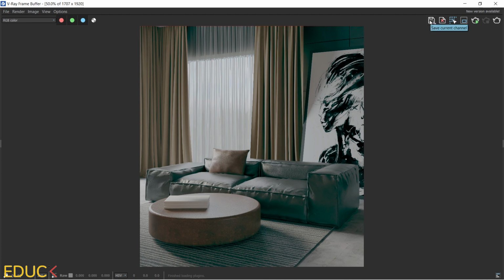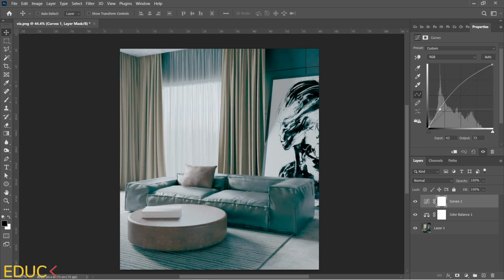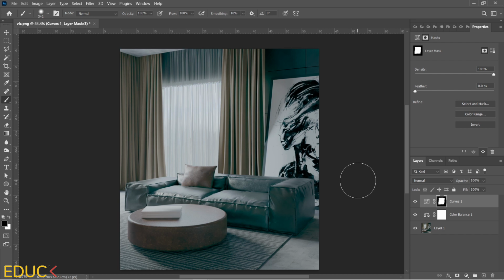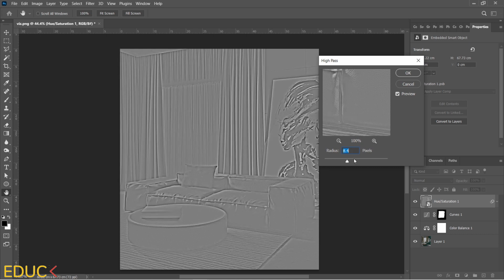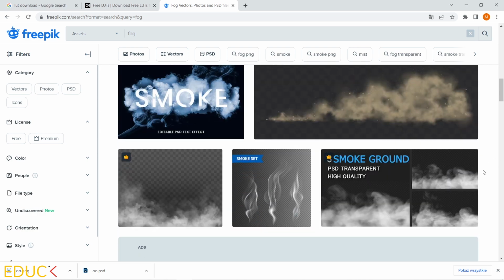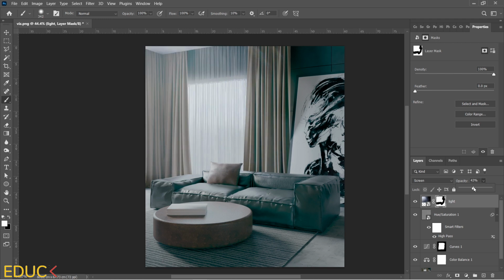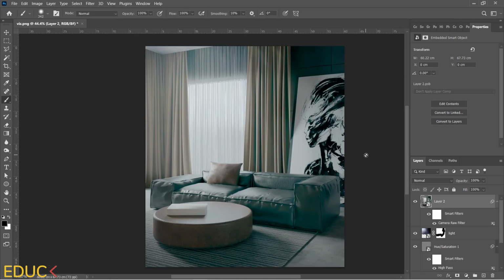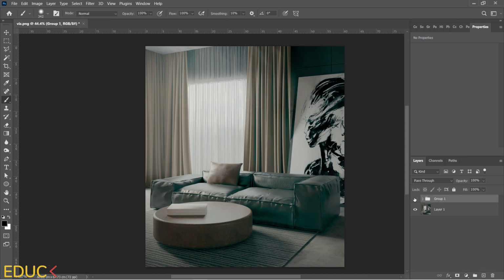Postproduction in Photoshop | Must-Have Skill for Architecture Visualization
In this tutorial, I will show you how to improve your image in Adobe Photoshop Visualization.
I've Created Visualisation in V-Ray for SketchUp.